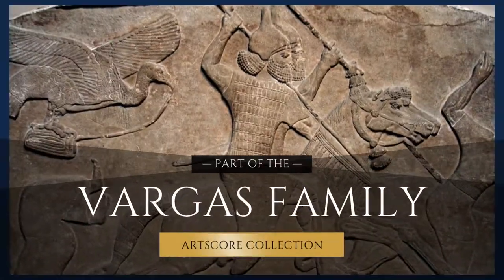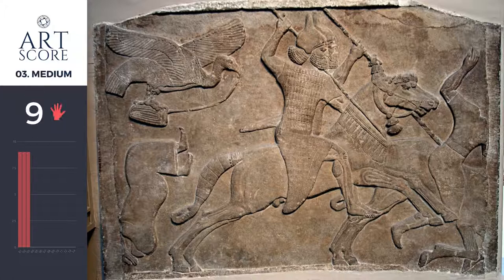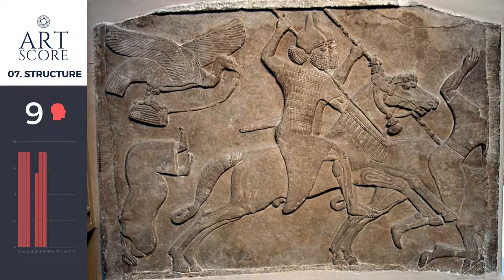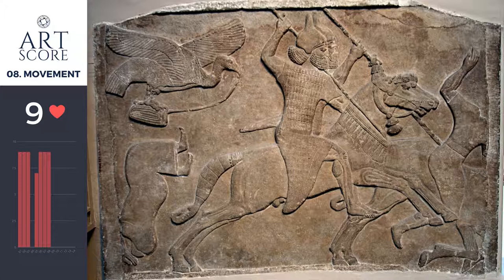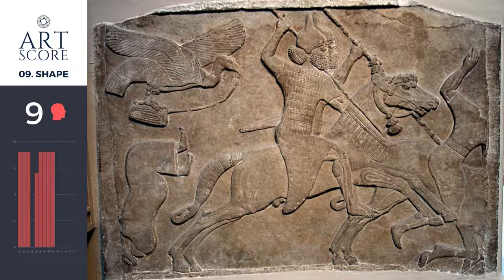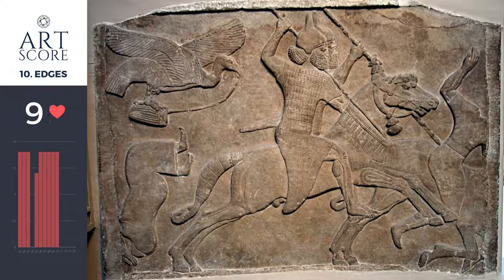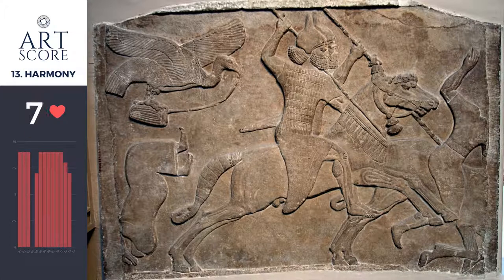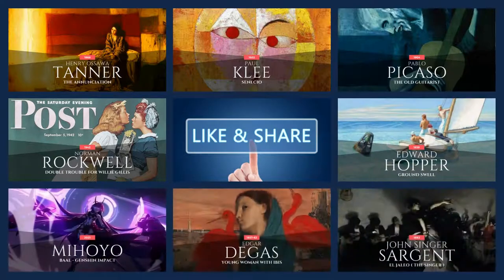Cavalrymen by Assyrian in 728 BC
What would YOU ArtScore this painting?
I give this painting an ArtScore of 95%.
Watch the video to see why!
Consider honing your ArtScore skills in our free Facebook Group, ArtScore Secrets. to join.
MY VISION FOR ARTSCORE — is seeing folks who love art discuss why they like or don't like a work of art. Therefore my mission is to help us see and speak about art better. ArtScore is a framework of 14 art questions that guide us through a meaningful discussion of art. Now we can talk about art without feeling silly or shy.